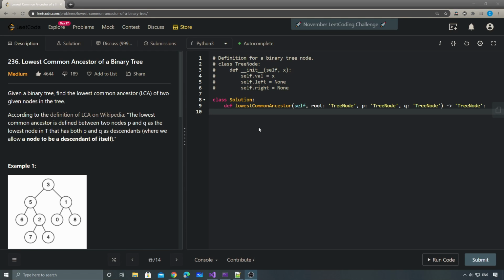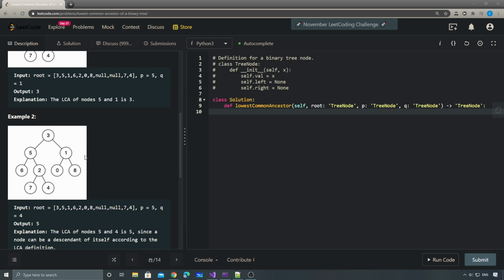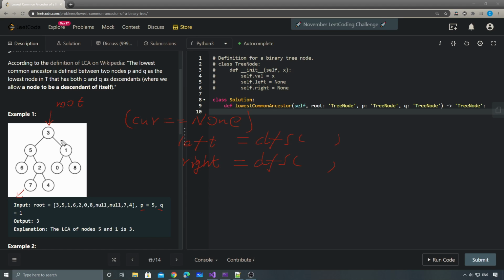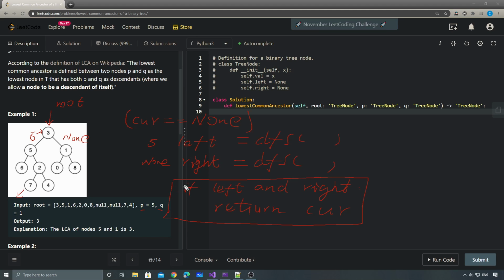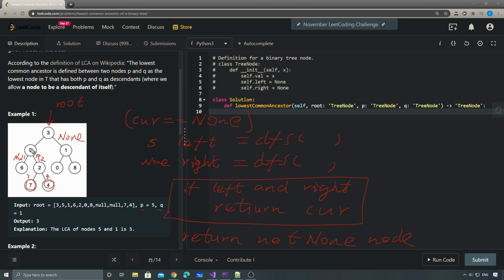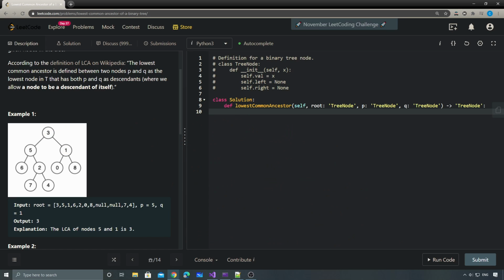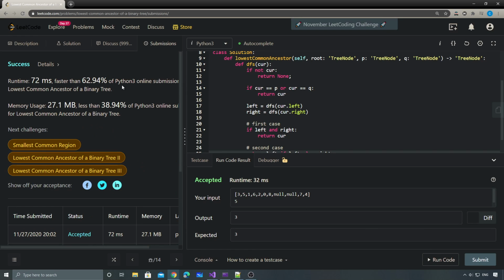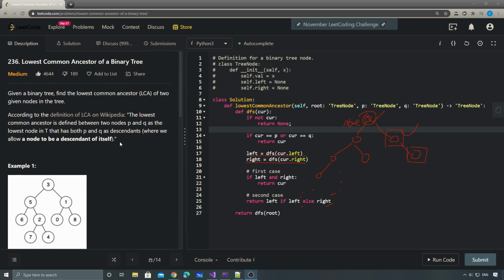LeetCode 236. Lowest Common Ancestor of a Binary Tree